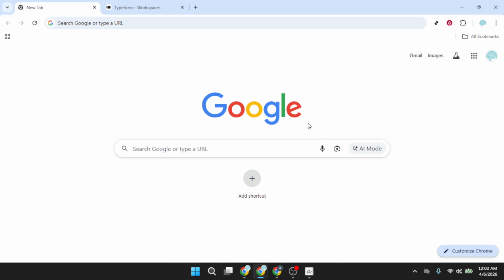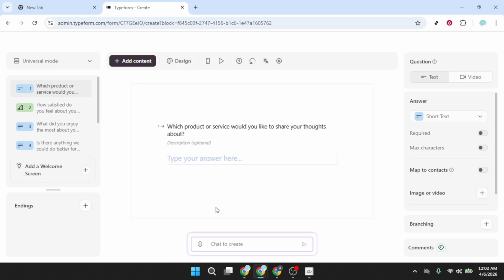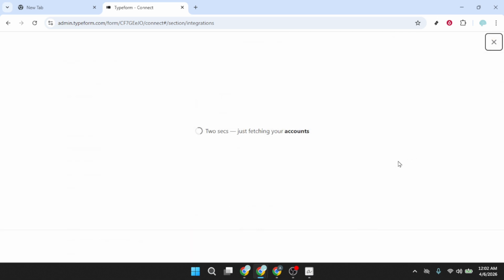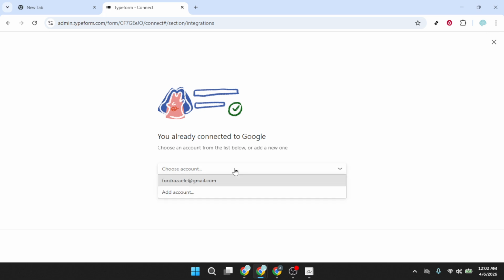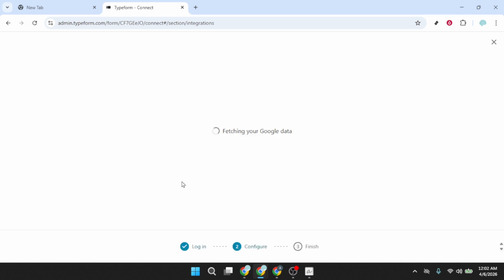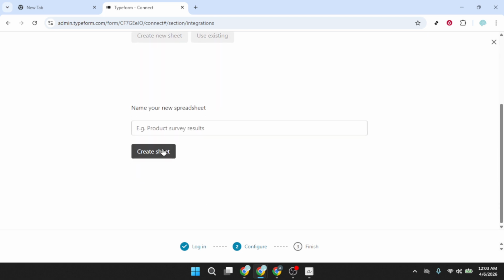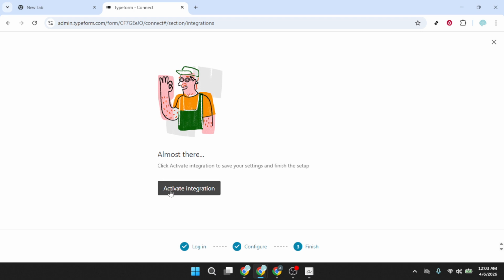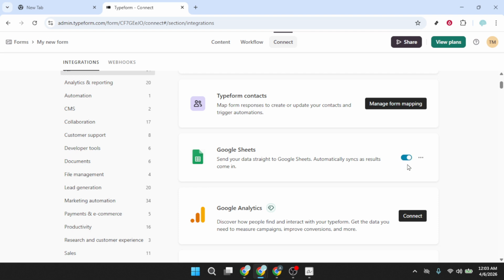How To Connect Typeform To Google Sheets (Tested)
In this video, we discuss how to connect Typeform to Google Sheets to seamlessly sync survey data and automate your workflow. Setting up a Typeform integration Google Sheets workflow ensures data collection automation and live data tracking. Dive into this Google Sheets tutorial to export Typeform to spreadsheet databases flawlessly.

00:00 Intro
00:11 Browser and Google navigation
00:17 Typeform login and workspace
00:25 Selecting the form to connect
00:29 Form editor interface
00:34 Finding the Connect tab
00:41 Viewing available integrations
00:45 Finding Google Sheets integration
00:54 Authorization flow initiation
01:00 Permissions and account selection
01:10 Tips for correct account and drive
01:21 Confirming Google account choice
01:28 Choosing sheet creation method
01:33 Benefits of new sheet creation
01:40 Precautions for existing sheets
01:48 Naming the new spreadsheet
01:55 Finalizing sheet creation
01:58 Question to header mapping
02:03 Warning on header modifications
02:13 Integration activation
02:19 Real-time data sync explanation
02:27 Managing and pausing integration
02:33 Conclusion